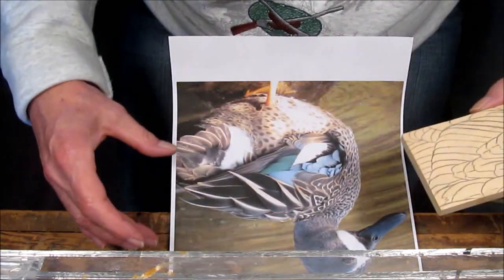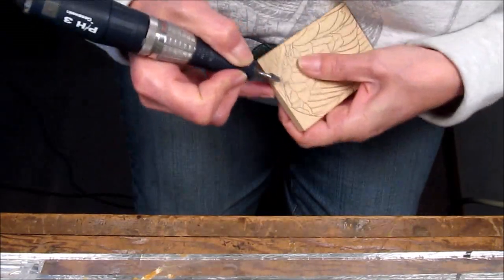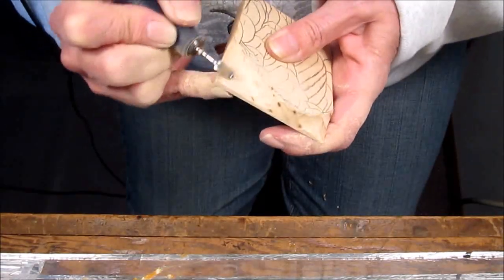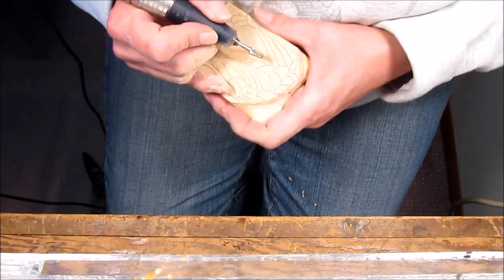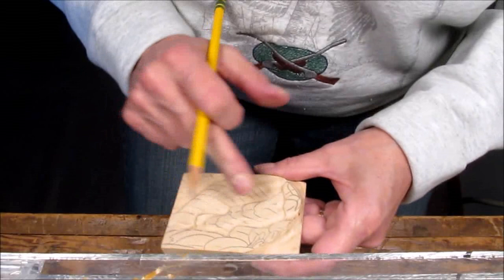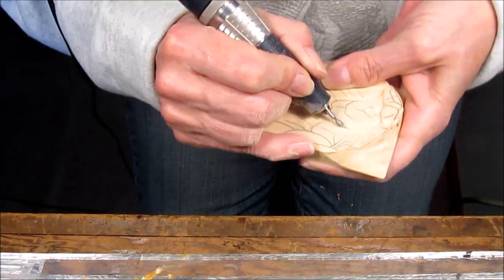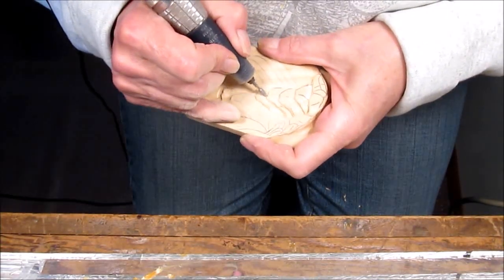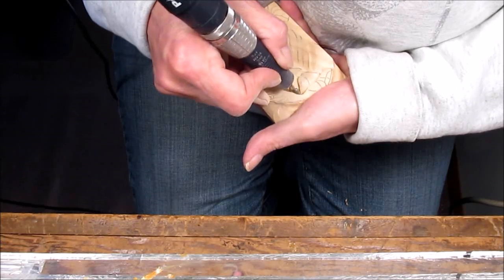Part 1 - Blue-winged Teal Drake Wing - Feather Carving Demonstration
In this power carving demonstration Laurie shows how to carve and shape individual feathers on a Blue-winged Teal Drake wing using the Gesswein Power Hand 3 Micro-motor Tool with a carbide cross-cutter and diamond flame 3/32" bit. (Apologies for the washed out portions of video. Adjustments were made to alleviate this in subsequent recordings) For those who would like to follow along step-by-step, here's a link to the pattern for download...